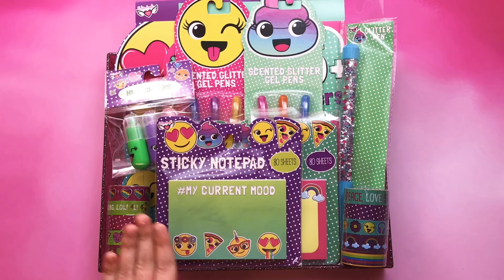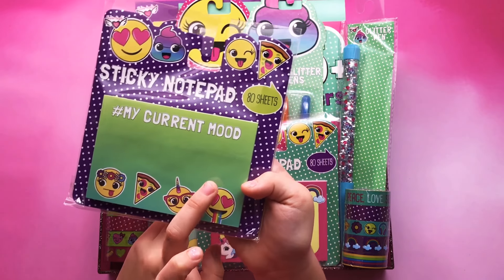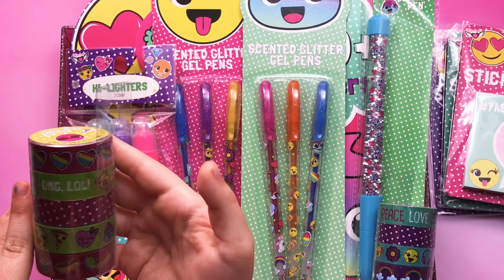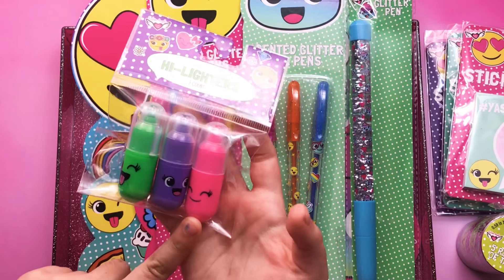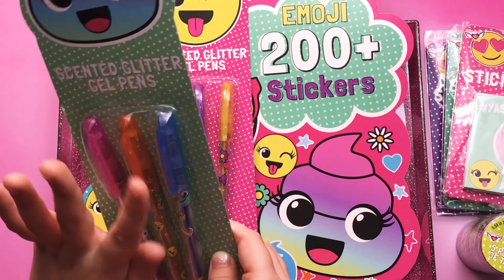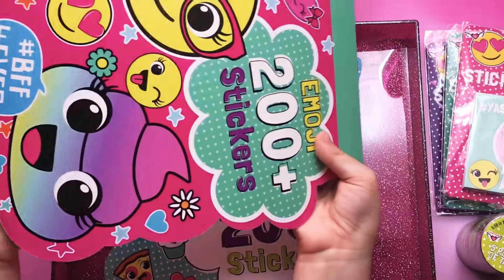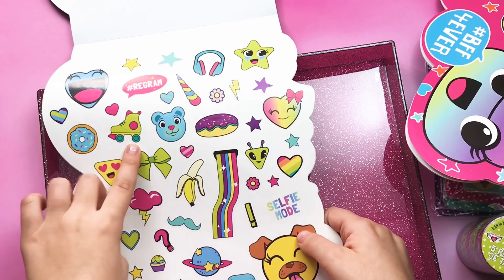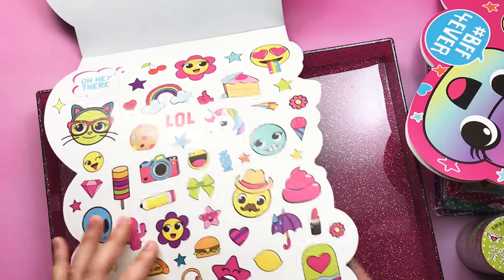😜 Emoji Planner Supplies // Target Dollar Spot Haul 😜